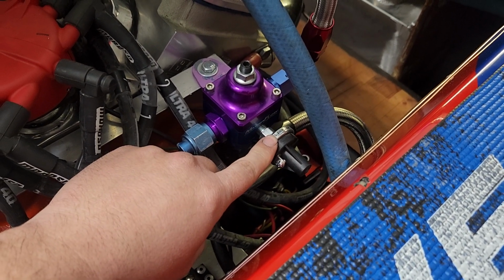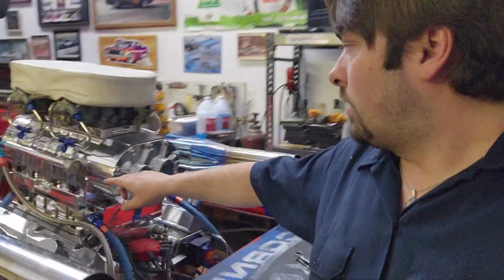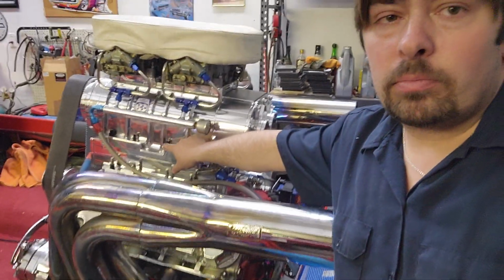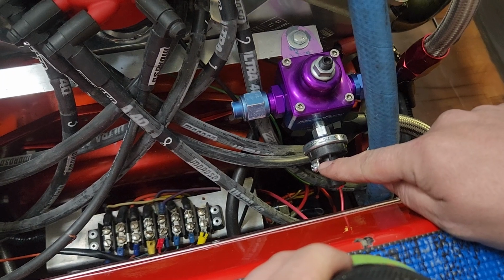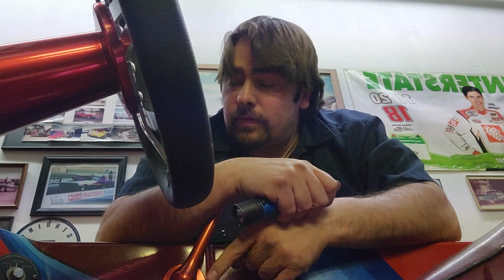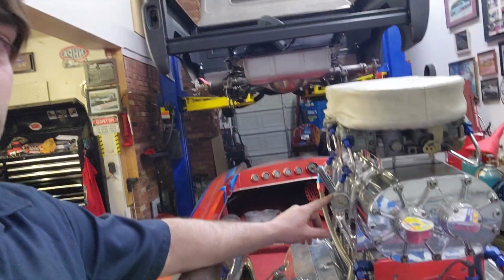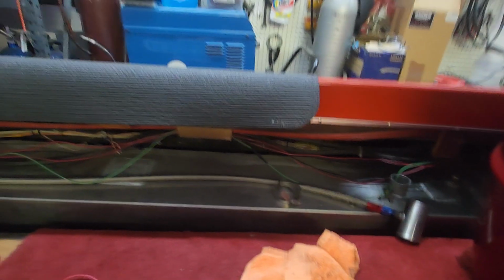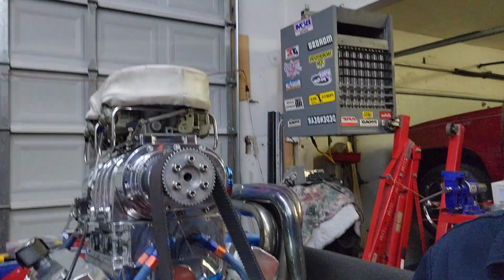89 Baker rampage jet boat fuel safety switch